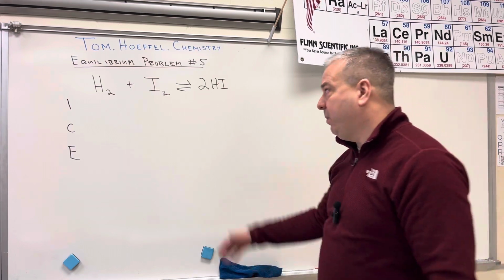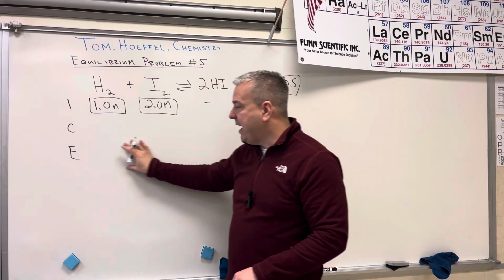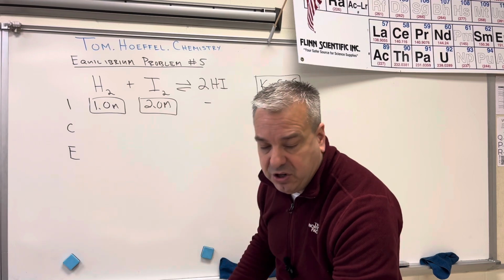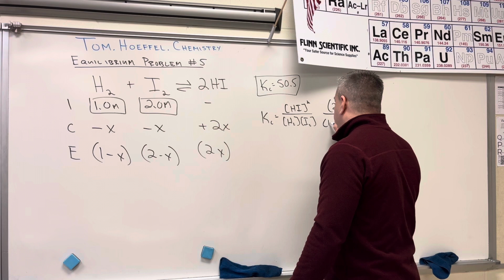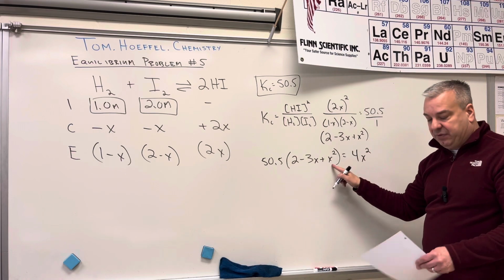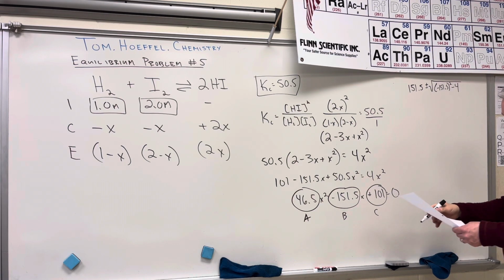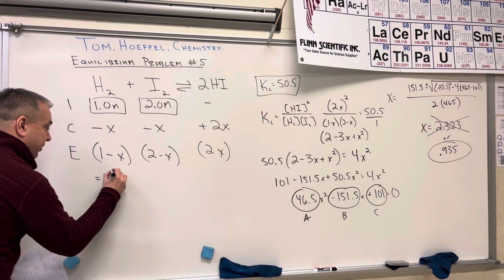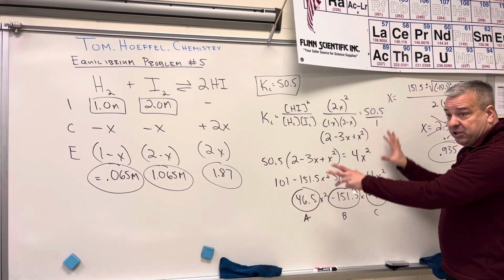Calculating equilibrium concentrations from the equilibrium constant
Lesson 116: This is a challenging video that shows students how to calculate the equilibrium concentrations given the equilibrium constant.  Students must know how to foil and use the quadradic equation in order to solve these problems.

Lesson 117: LeChatelier’s Principle (concentration)
Lesson 118: LeChatelier’s Principle (pressure)
Lesson 119: LeChatelier’s Principle (temperature)
Lesson 120: Acid Base Conjugate Pairs
Lesson 121: pH & Acid/Base Conjugate Pairs
Lesson 122: Ionization process of polyprotic acids
Lesson 123: pH and the auto-ionization of water
Lesson 124: How to calculate the pH of Strong Acids & Bases
Lesson 125: How to calculate the pH of Weak Acids & Bases
Lesson 126: How to calculate the percent ionization of a weak acid
Lesson 127: How to calculate the pH of a salt
Lesson 128: Acid Strength (binary vs oxyacids)
Lesson 129: pH of salts practice problems
Lesson 130: How to calculate Ka from pH
Lesson 131: Lewis Acids and Bases
Lesson 132: Introduction to Buffered Solutions
Lesson 133: How to calculate the pH of a buffered solution
Lesson 134: pH of a buffered solution practice problem
Lesson 135: How to create a buffered solution